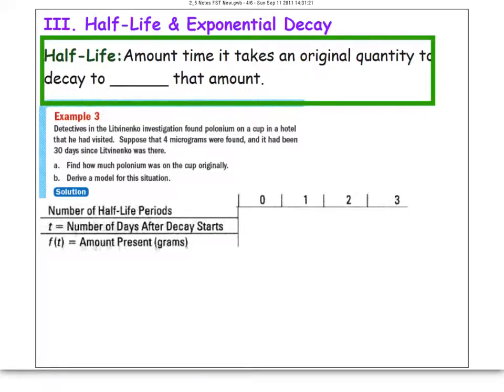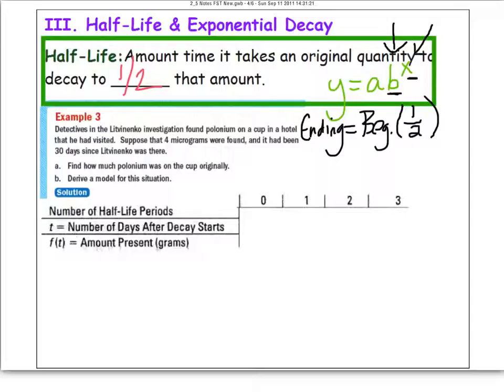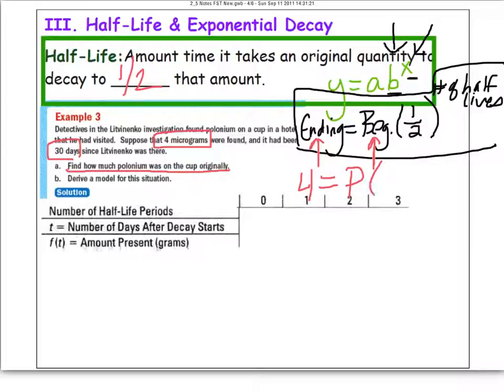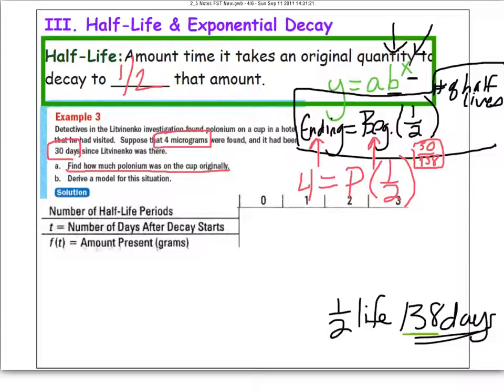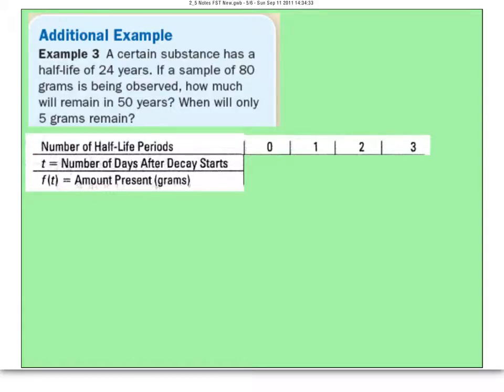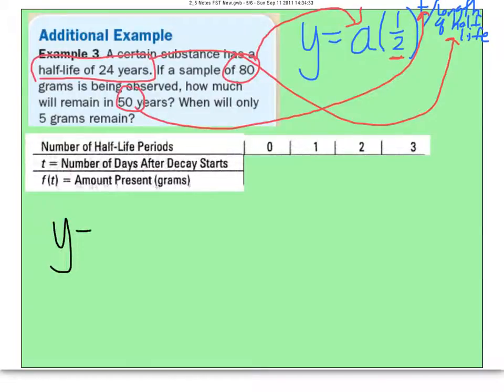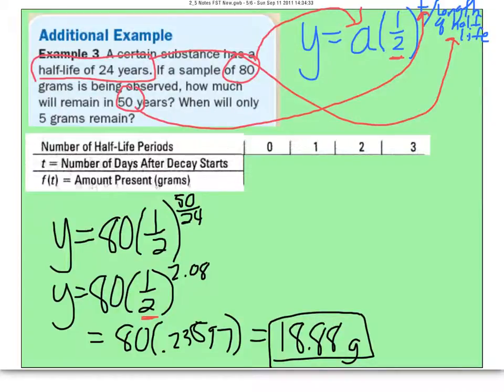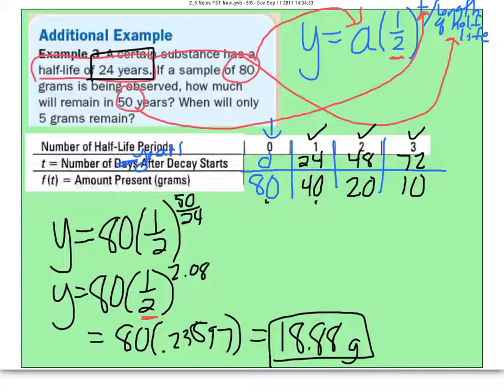2 5c FST Notes